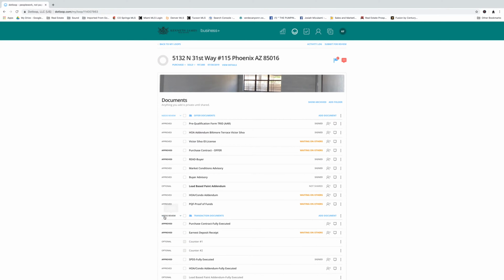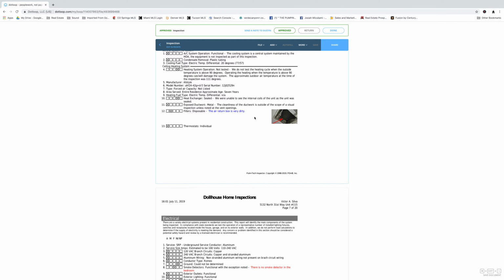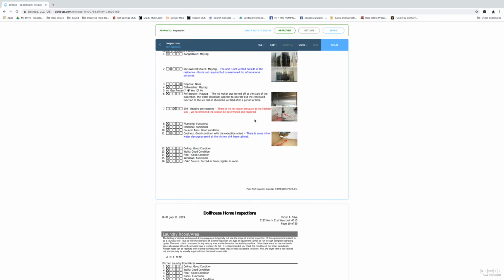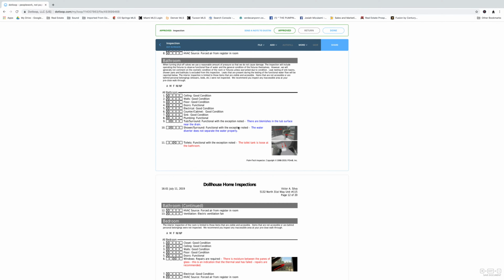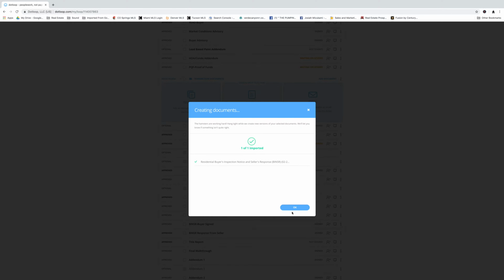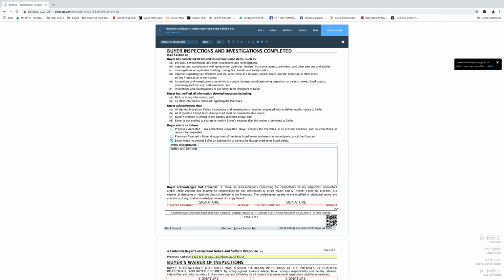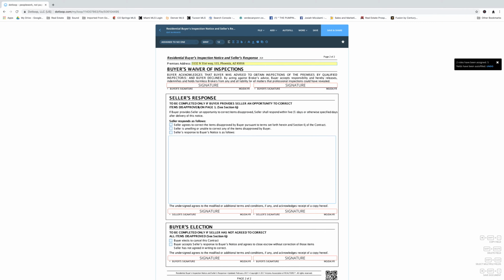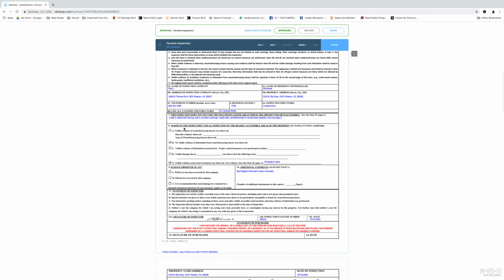How-To Properly Fill Out A BINSR (Arizona)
How I, as a broker, suggest writing up a BINSR.

- Make sure you're using very specific language in the BINSR
- Make sure you read the entire inspection report
- Make sure you're ordering appropriate inspections
- Note that sending the BINSR in ends the inspection

Need more help?  Call or Text me!